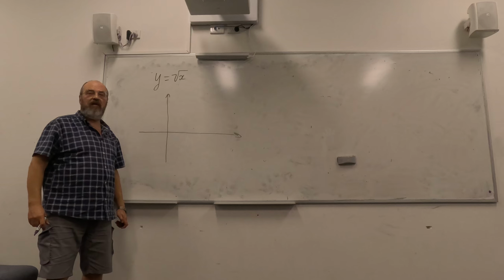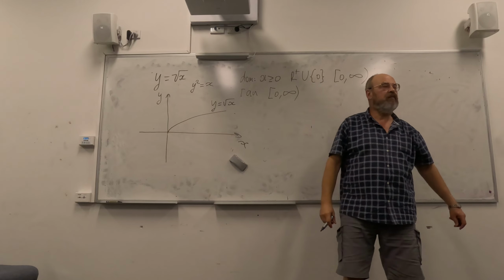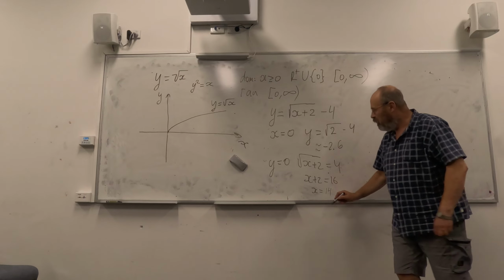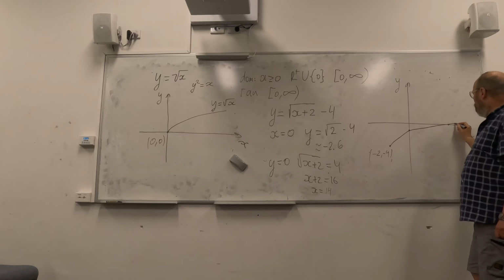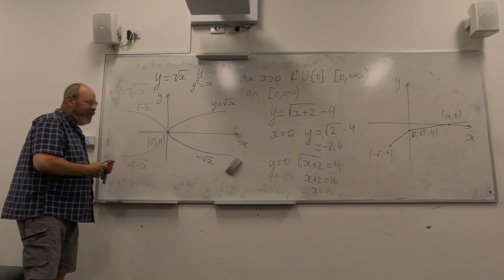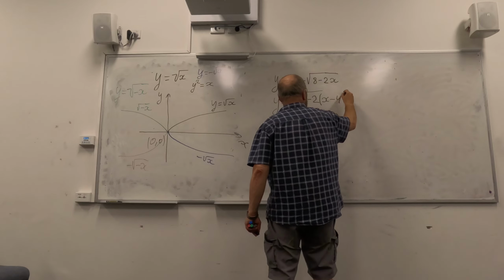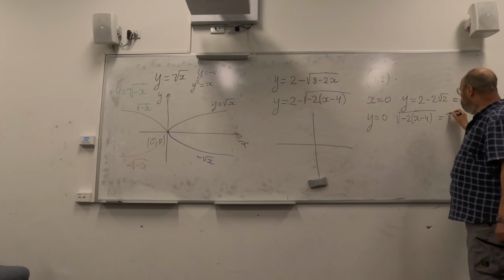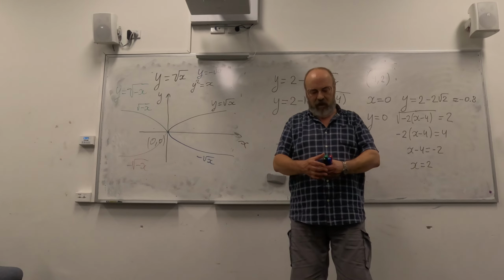Square root graph